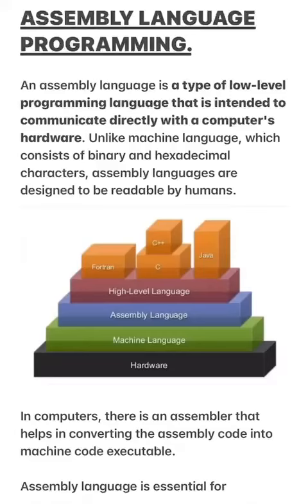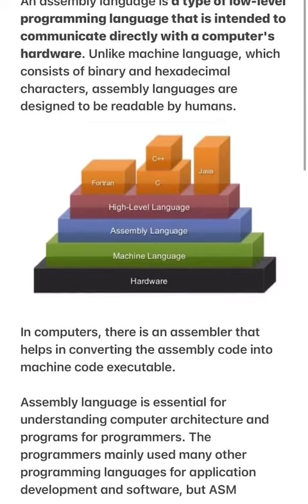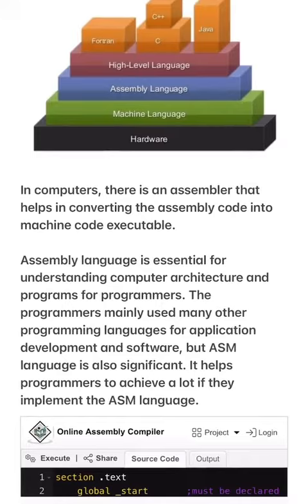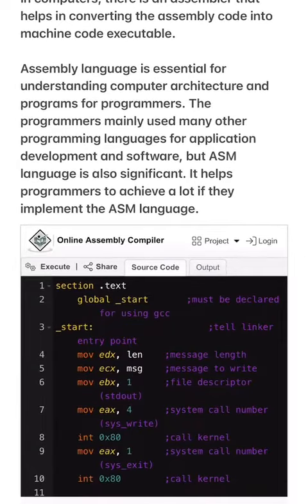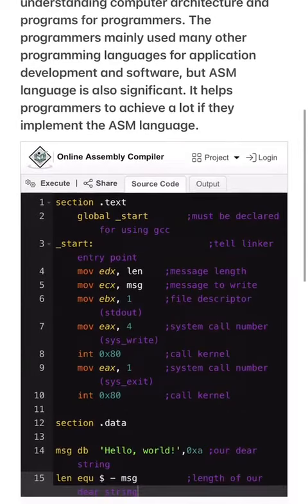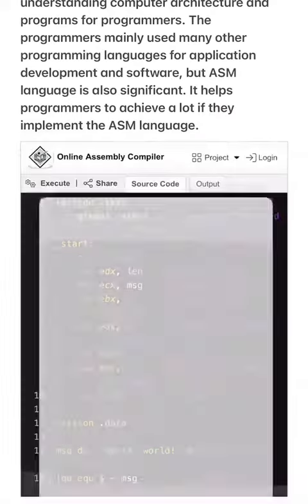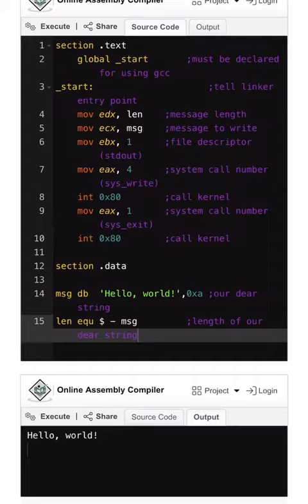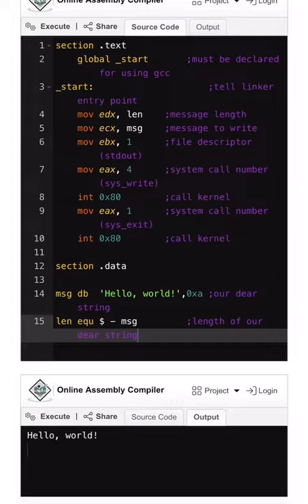What is Assembly Language programming for computer novice.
Assembly Language is a low level programing language. It is the closes to the machine language